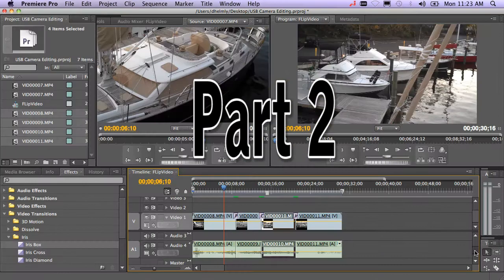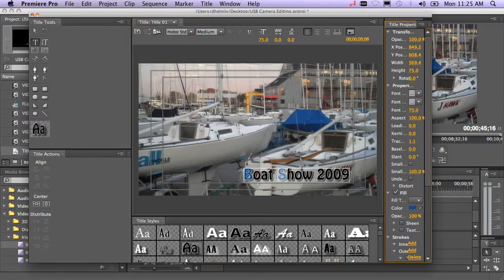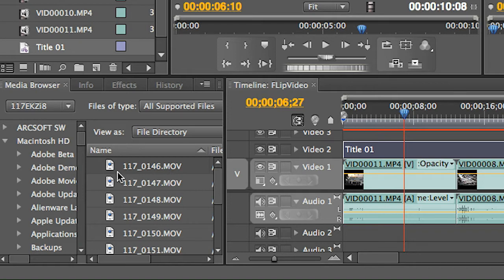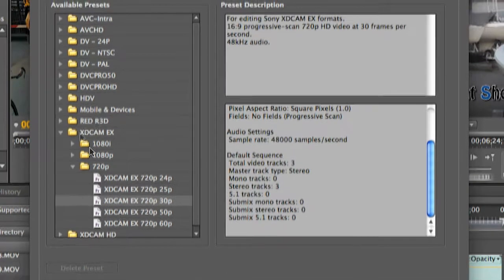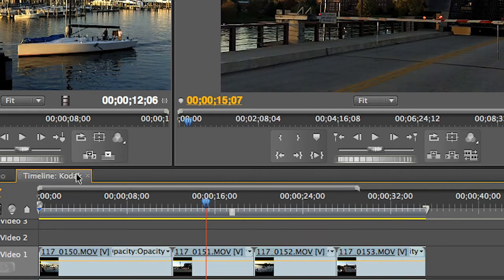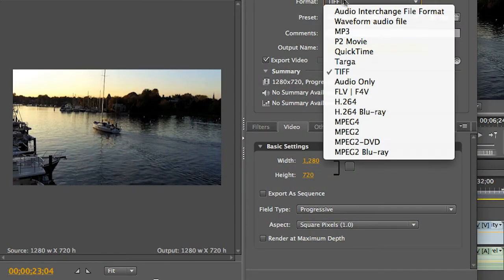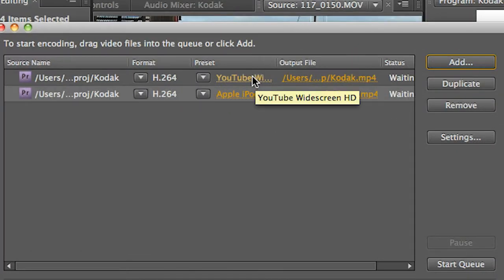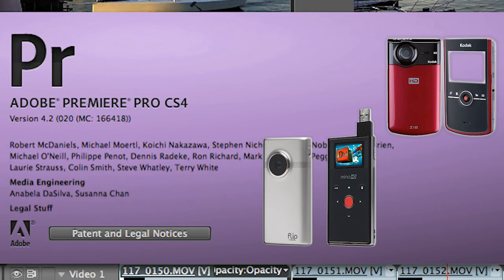Adobe Part 2 of 2: How to Edit Video from Pocket USB Cameras - Flip HD & Kodak Zi8 with Premiere Pro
Part 2 of 2: Here's a quick walk thru on how to edit the video from your pocket USB camera using Adobe Premiere Pro. In this video, I show both the Flip Mimo HD and Kodak Zi8 720P cameras but you can use this technique with most of the newer pocket USB video cameras.  I'll show you how identify the best native mode to edit your video and how to export back to your phone or web in HD.